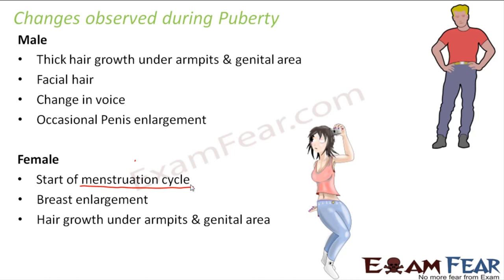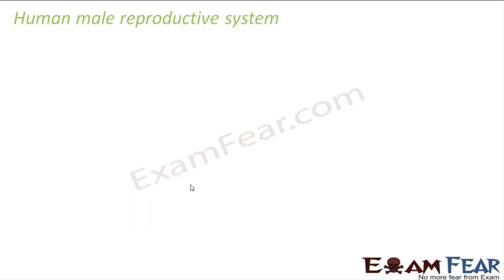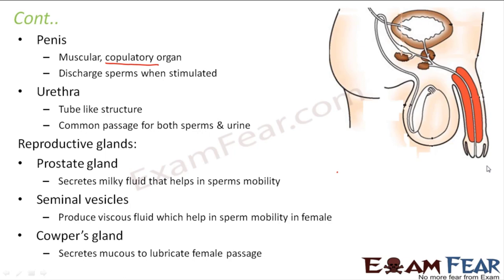Male Reproductive System | How do Organisms Reproduce #6| Class 10 Science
The male reproductive system consists of a number of sex organs that play a role in the process of human reproduction. These organs are located on the outside of the body and within the pelvis. Puberty is the process of physical changes through which a child's body matures into an adult body capable of sexual reproduction. In this video, we will cover:
1.  Sexual reproduction in human beings
2. Puberty in human beings
3. Changes observed during puberty
4. Human male reproductive system
5. Functions of human male reproductive system
6.  Reproductive glands in human males
7. Chapter 8 Class 10 Science
8. How do organisms reproduce class 10 Notes
9. How do organisms reproduce class 10
10. How are sperms produced
11. Structure of a sperm